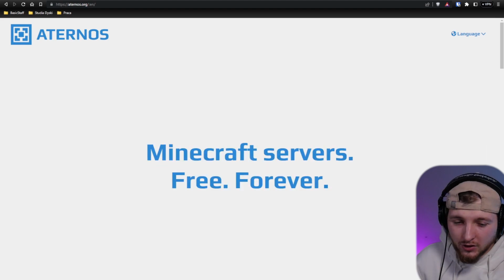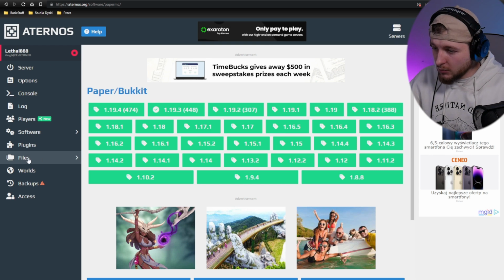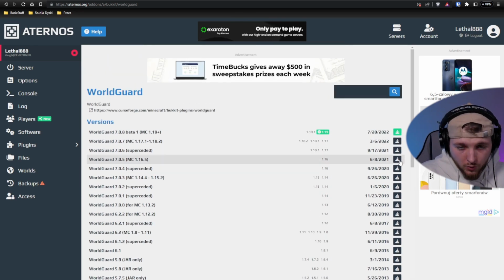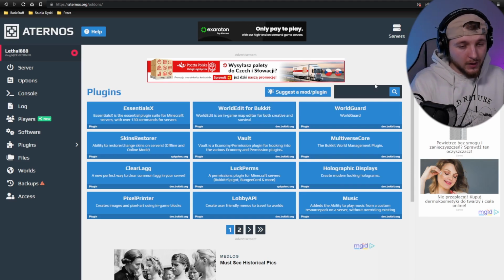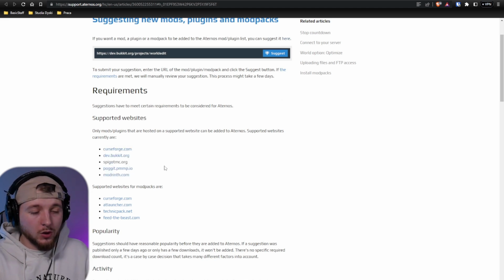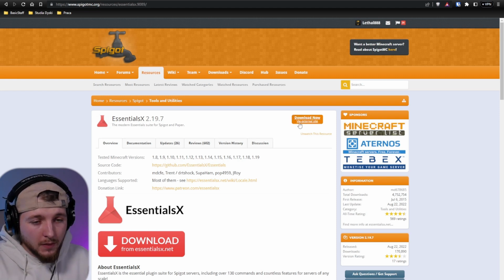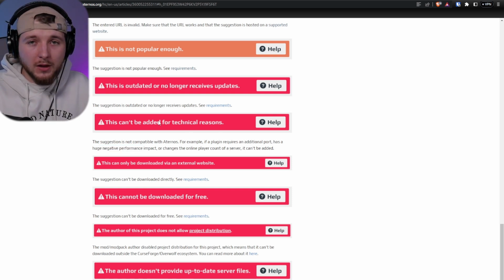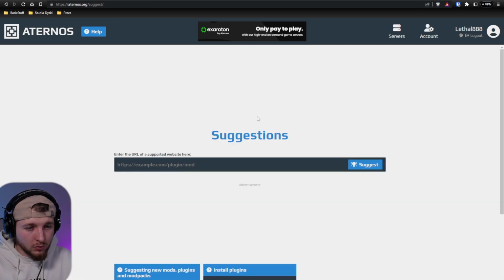How to Add & Request ANY Plugin on Aternos (Official Method)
In this step-by-step tutorial, I'll show you the correct way to add plugins to your Aternos Minecraft server. You will learn not only how to install plugins from the available list but also what to do when your favorite plugin is missing. I will guide you through the official method of requesting or suggesting a new plugin to be added to the Aternos platform, allowing you to fully customize your server. This guide is up-to-date for 2025!